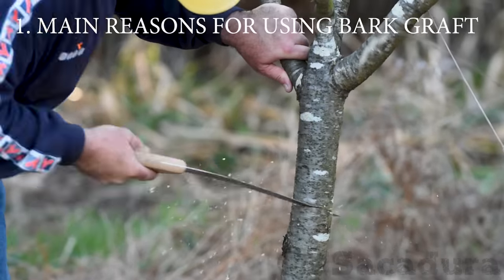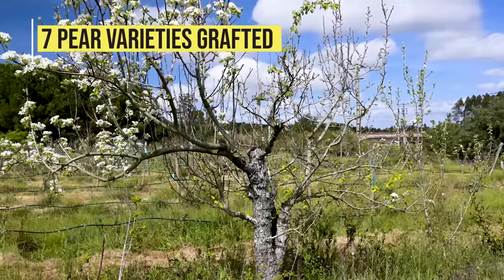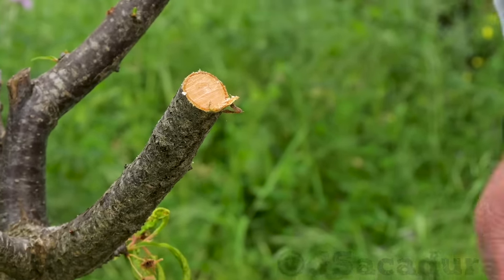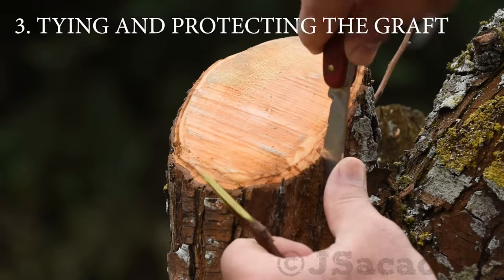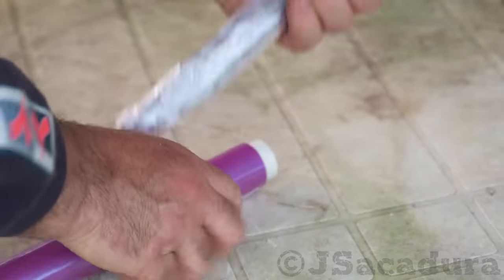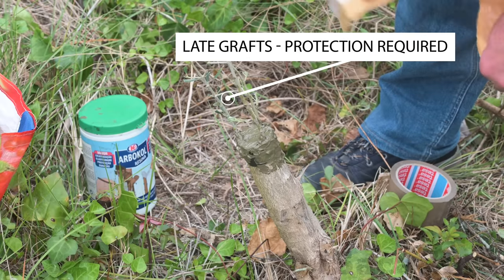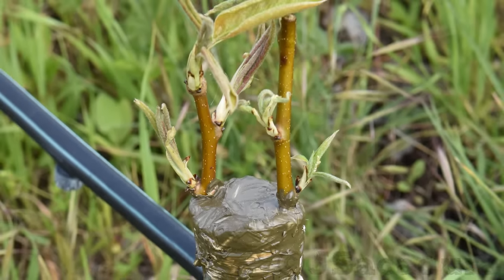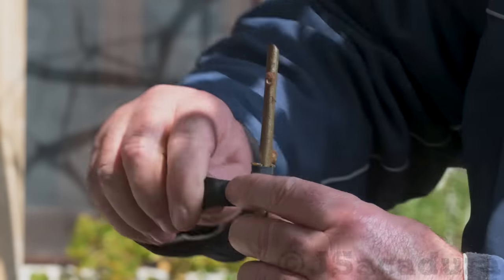GRAFTING 8 FRUIT TREES – with RESULTS | Plum, Almond, Pear, Apple, Nectarine, Fig, Peach and Olive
How to successfully bark graft several different types of established fruit trees. Results up to 3 years with detailed grafting examples, showing graft evolution and fruit production. All you need to know is covered in detail including several tips to improve your grafting success.

Table of contents:
0:00 – Intro
1. Main Reasons for using this grafting technique - 0:21
2. Grafting technique – Main Steps - 3:24
3. Tying and Protecting the graft - 6:53
4. Using dormant or green scion wood - 8:51
5. Tips for better grafting results- 9:59